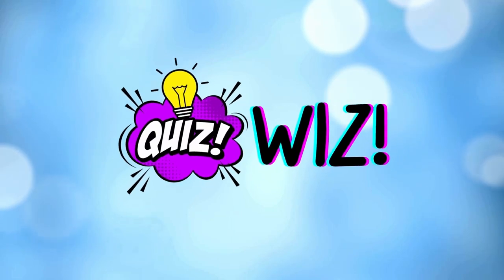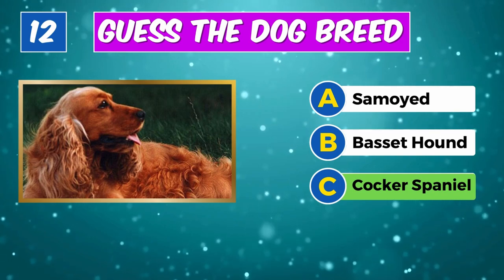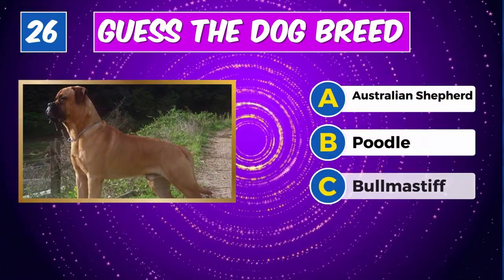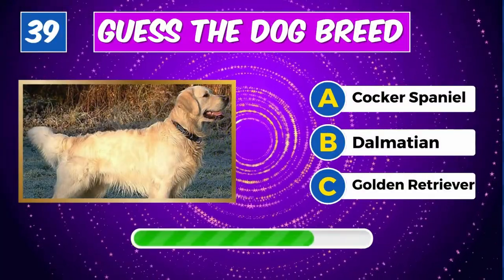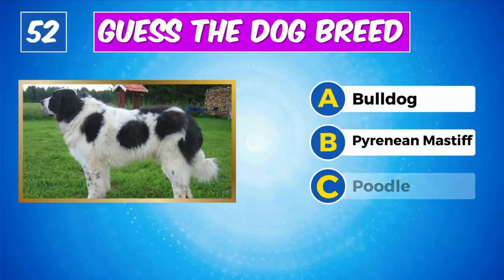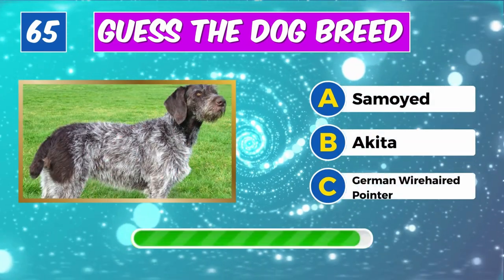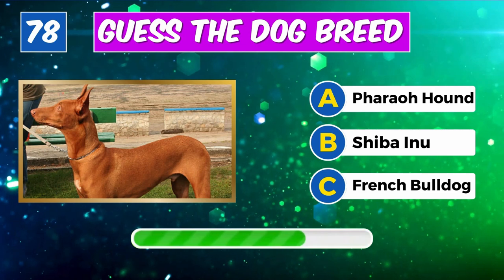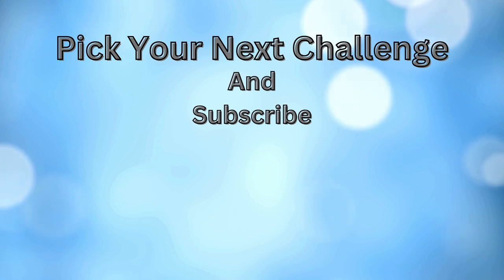Guess The Dog Breeds Quiz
🐾 Get ready for an epic canine challenge in our newest YouTube video: "Guess the Dog Breeds"! 🐾

Embark on a thrilling journey through the diverse world of dogs as we present you with a series of adorable furry faces. Can you match each pup to its rightful breed? It's time to put your doggy knowledge to the ultimate test!

Join us for a paw-some guessing game filled with excitement, laughter, and heartwarming moments. From majestic giants to pint-sized companions, our video showcases a variety of breeds that will make your heart melt.

Get your eyes and brains ready for a visual feast of wagging tails, perky ears, and distinctive fur patterns. As you play along, you'll discover fascinating facts about each breed, making this not just a game but an educational adventure for all dog enthusiasts.

Challenge your friends and family to join the fun! Who will be crowned the ultimate dog breed identifier? Will you rise to the occasion and prove yourself as the top dog in guessing these adorable canines?

Don't miss out on the excitement – hit play, grab a pen and paper, and immerse yourself in the world of "Guess the Dog Breeds"! 🐶✨ Let the guessing games begin! 🎉